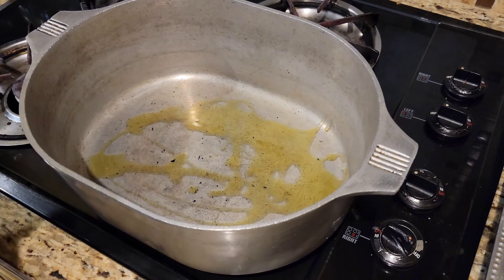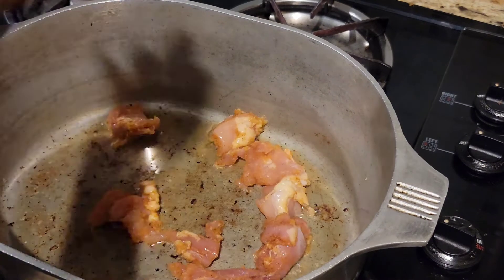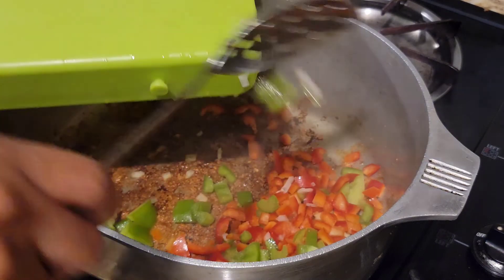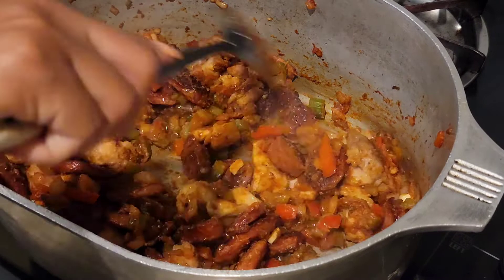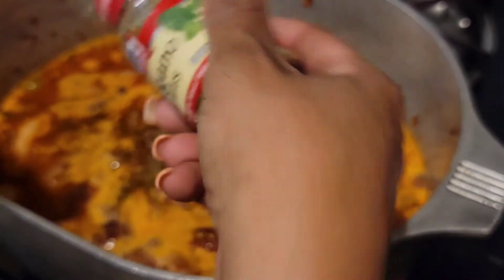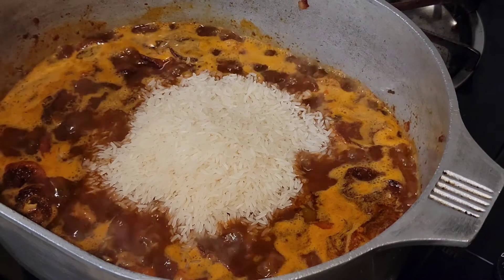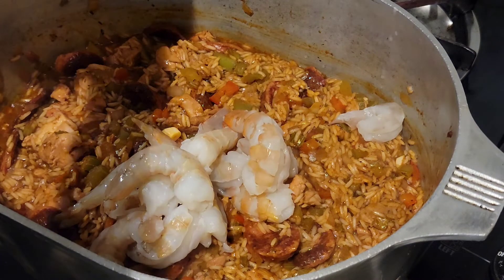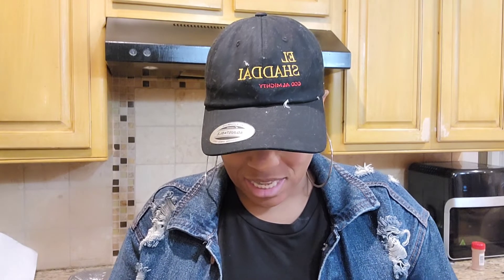"Creole" Jambalaya | Louisiana Cooking | Taste the Culture | Full of Flavor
You want one of the best rice dishes you ever had check grab the Creole Jambalaya recipe below and watch the video and let's cook together. Trust me it's Bomb!
⬇️⬇️Creole Jambalaya Recipe ⬇️⬇️ Click the Link!